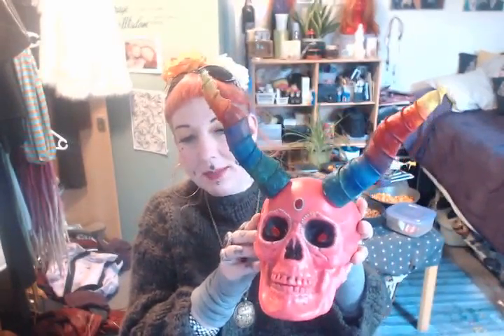showing off home made DIY horns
just have a nice day :)